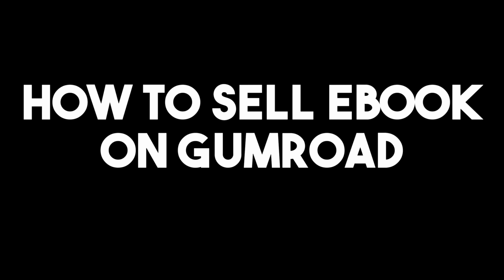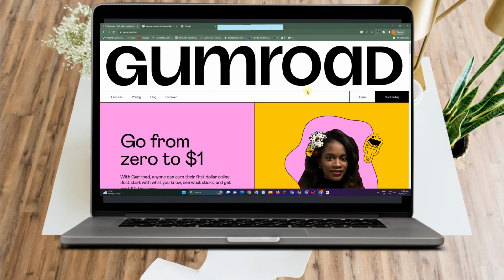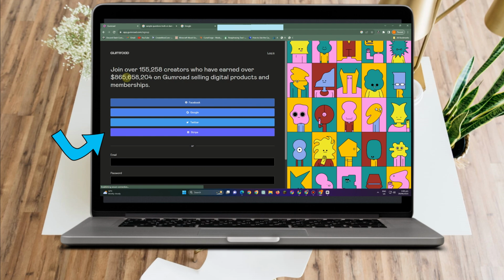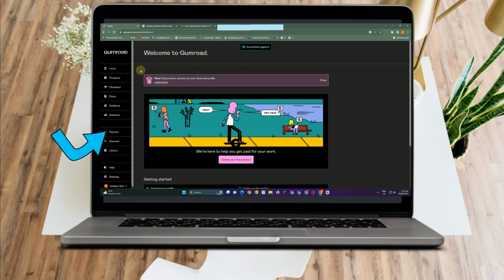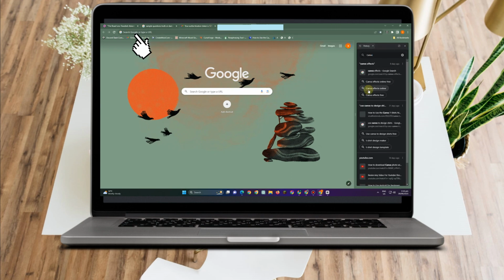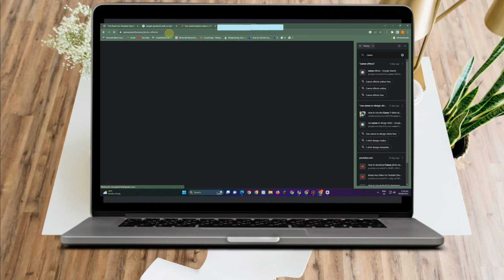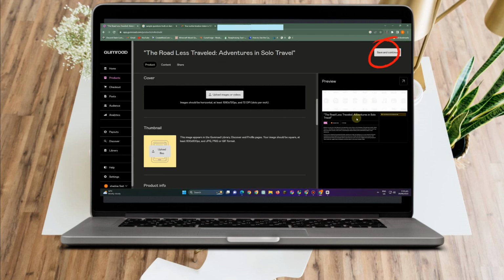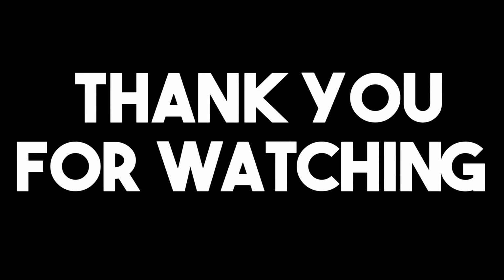How To Sell E-Books On GUMROAD 2023 (Quick Guide)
📚 Ready to turn your writing into profits? Learn how to effectively sell your e-books on Gumroad with our step-by-step guide!

🔥 In this video, we'll cover:

Setting up your Gumroad account for maximum sales potential
Designing eye-catching cover art that converts
Writing compelling product descriptions that hook your audience
Pricing strategies to maximize revenue without deterring buyers
Promotional techniques to boost visibility and sales

💡 Whether you're a seasoned author or just starting out, this tutorial will equip you with the skills you need to succeed in the digital marketplace.

🚀 Don't miss out on potential earnings! Watch now and start monetizing your writing talent on Gumroad today!